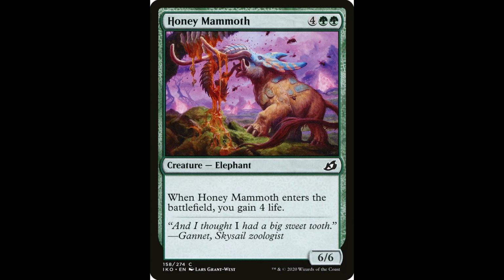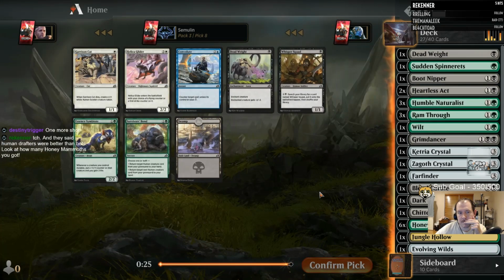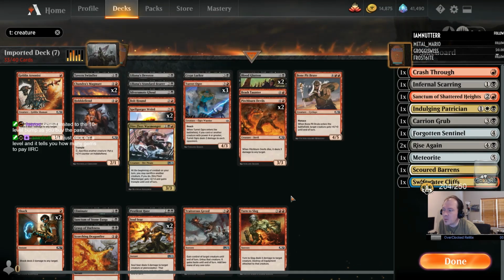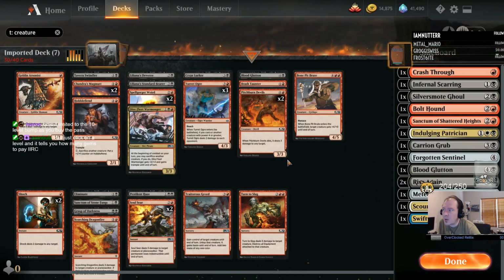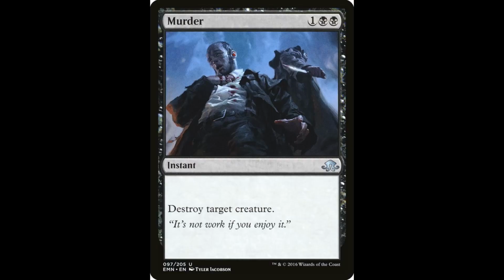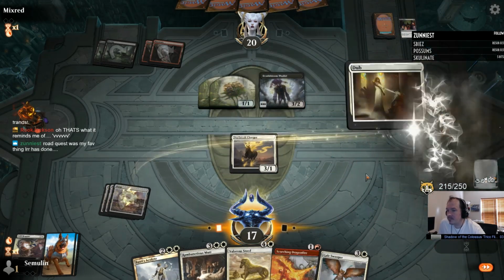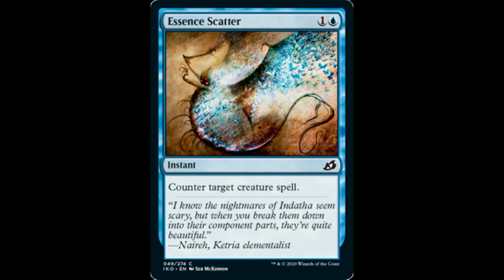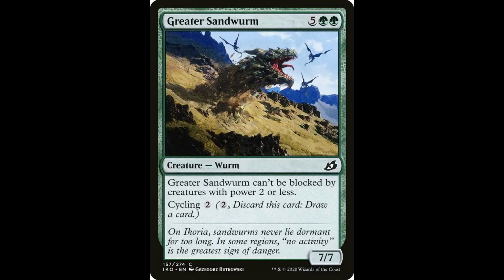The Joy of Drafting - Episode 2 - "The Mana Curve"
This is The Mana Curve episode of the Joy of Drafting, by Travis "Semulin" Sowers.